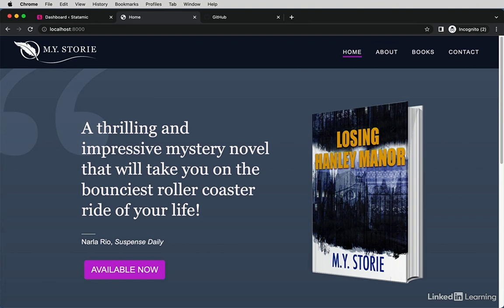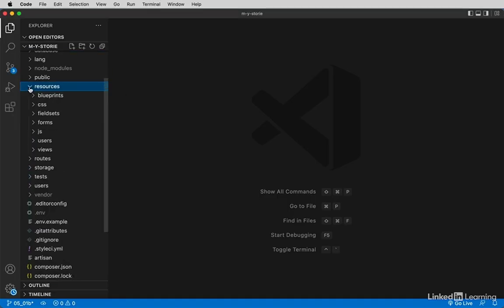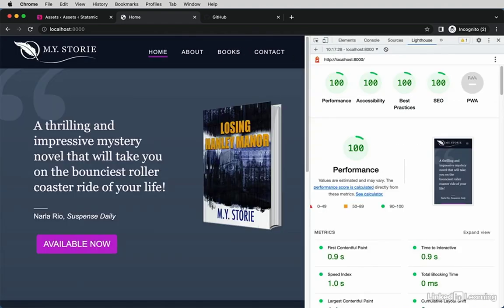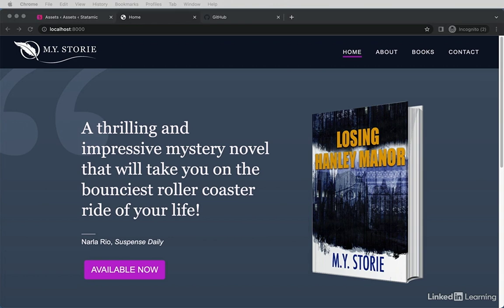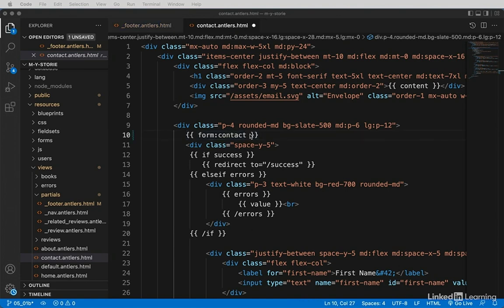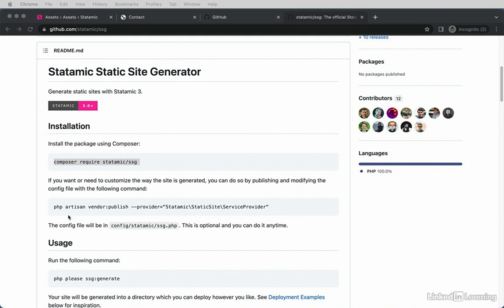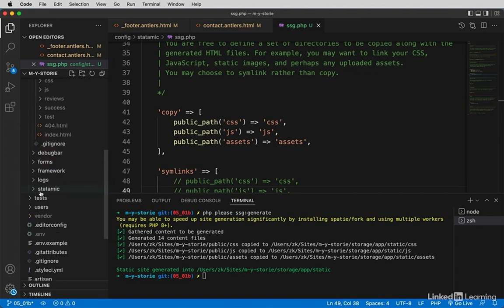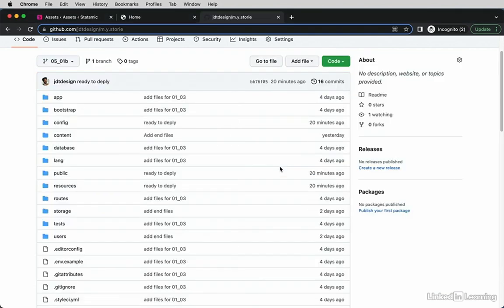# 23 Подготовка к развертыванию